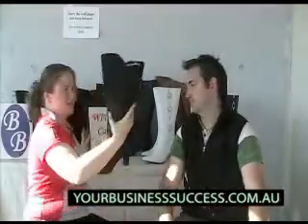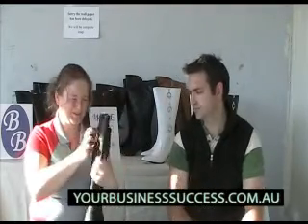Your Business Success Program - Bennetts Boots Feedback - MAUS Business Systems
For information on how to purchase Your Business Success Training Videos - Please head to:

Amanda Bennetts and Matthew Tallent give feedback on the success they have had from completing Volume 1 - Marketing and Winning New Customers from the Your Business Success Program.